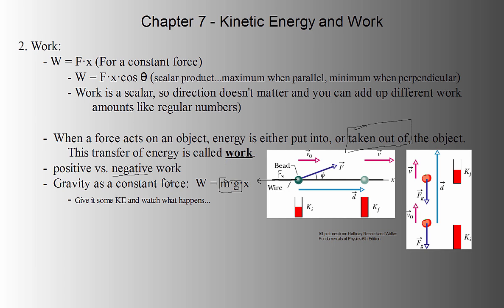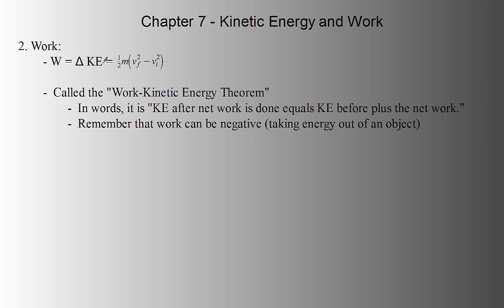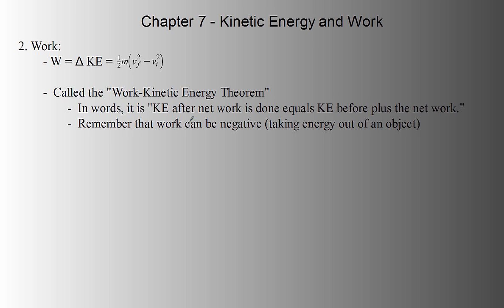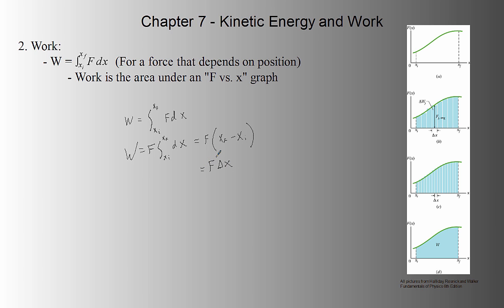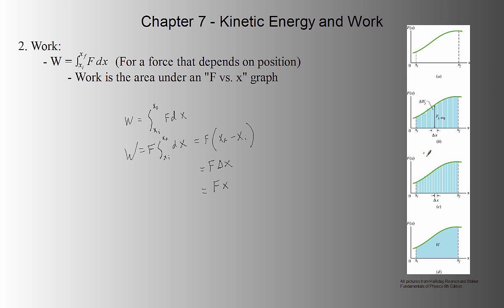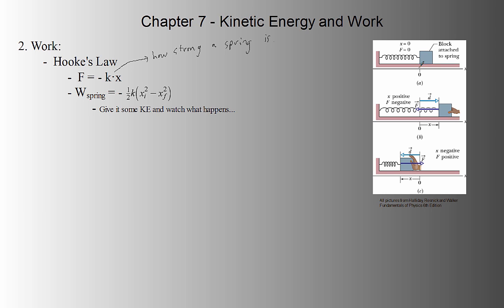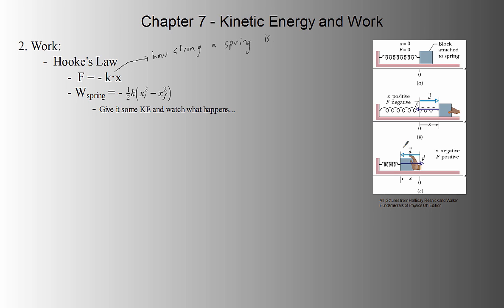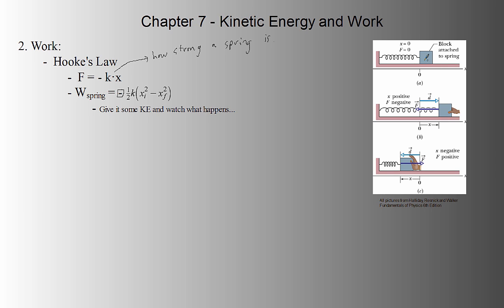Chapter 7 (Part 2) - Overview / Main Concepts